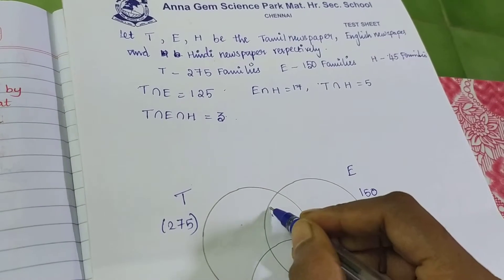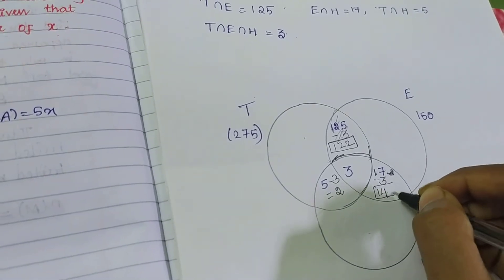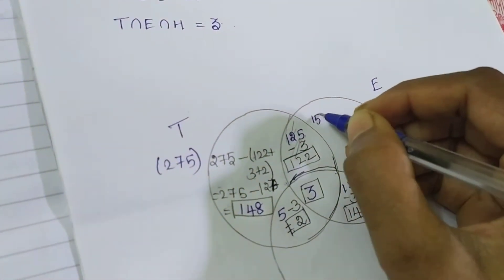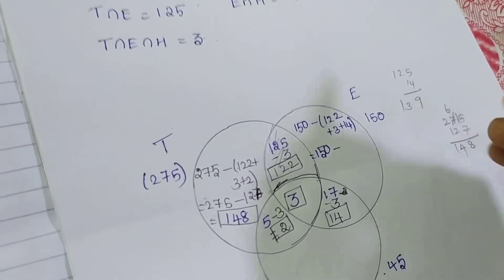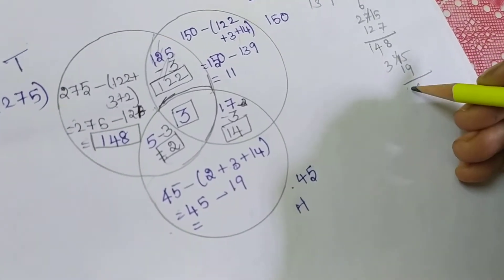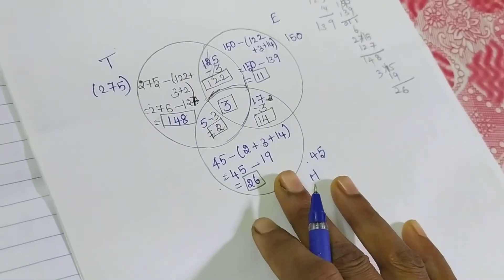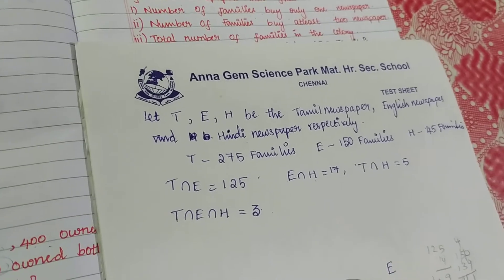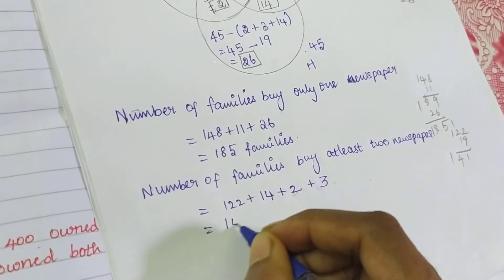Class:IX EX:1.6 SUM:9